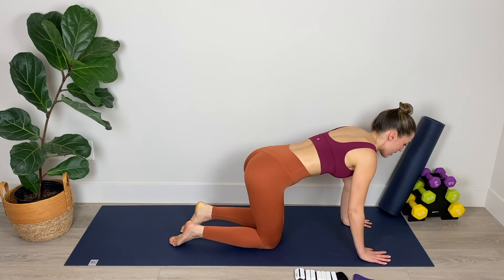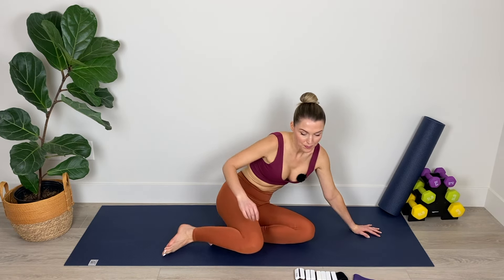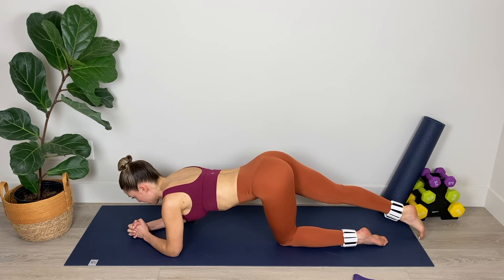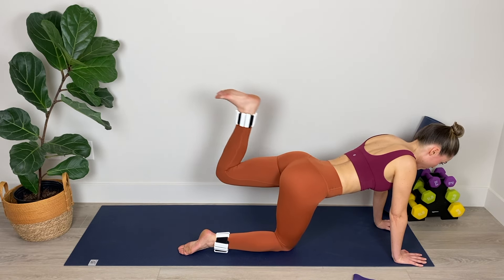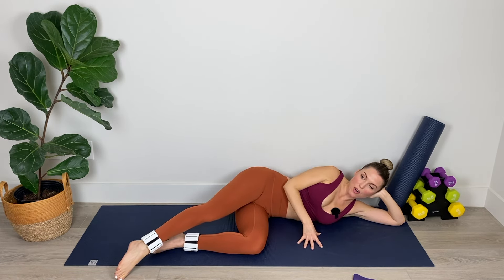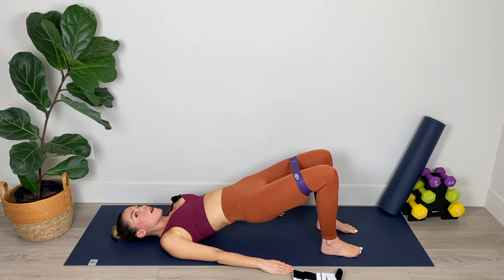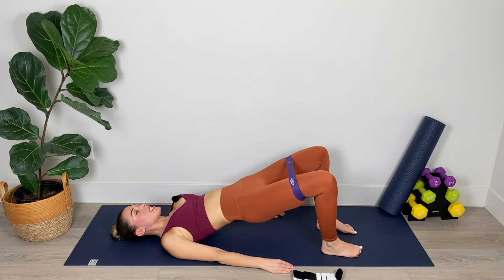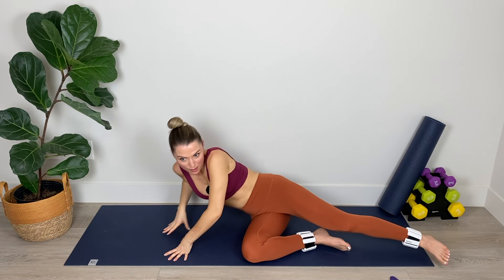🔥 TOTAL BODY PILATES CHALLENGE🔥 - Day 8 (40 Min Lower Body Workout)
This is Day 8 of our Two-Week Total Body Pilates Challenge! Get ready to feel the burn as we sculpt our glutes and tone our thighs in this 40-minute lower-body workout! This workout can be done effectively with no equipment or you can step up the intensity by adding a set of ankle weights and a booty band! Whether you choose to use equipment or not, this workout is tailored to help you feel the burn in all the right areas!🔥

🚀 What to Expect:
In today's session, we'll be working through a series of exercises that will strengthen, mobilize, tone and firm your lower body. From a side-lying position to all 4’s, you’ll target your inner and outer muscles effectively. This well-rounded routine will leave you feeling strong, stretched and accomplished!

🎯 Two-Week Challenge Overview:
This video is part of my transformative Two-Week Total Body Pilates Challenge. Join me every day for a new workout designed to progressively challenge your strength, flexibility, and endurance.

👊 Challenge Yourself:
Engage with the community! Share your progress, connect with fellow challengers and let me know how you're feeling in the comments below. We're here to support and motivate each other throughout this journey.

I N S T A G R A M: @keelpilates

Remember, your fitness journey is unique to you. Embrace the challenge, celebrate your progress, and let's embark on this transformative journey together. We're here to work out, have fun, and become the best versions of ourselves! 💪🌟